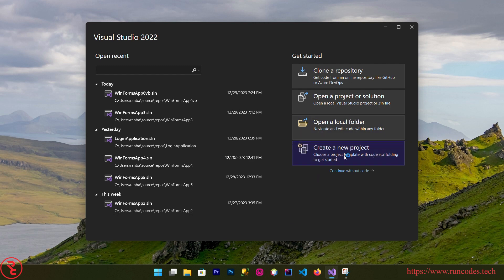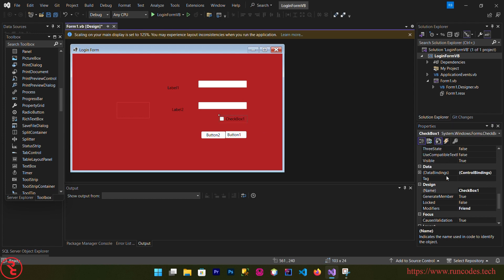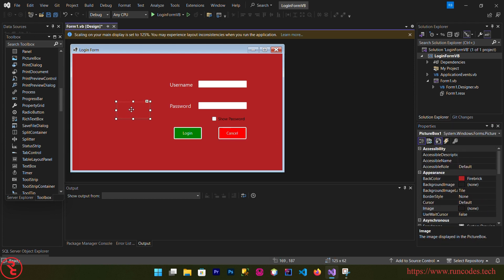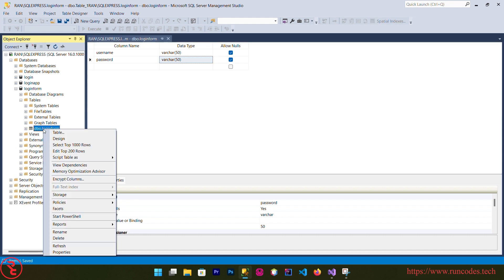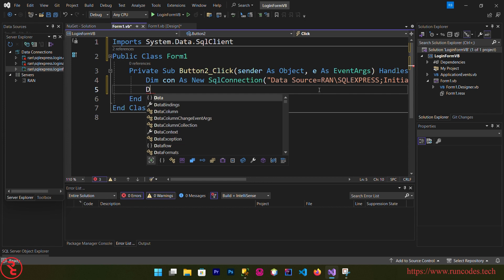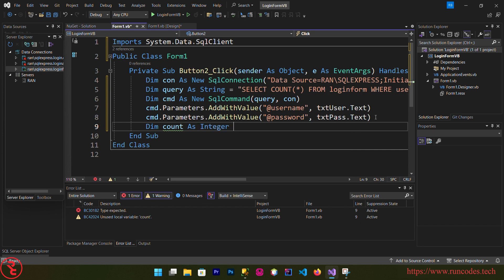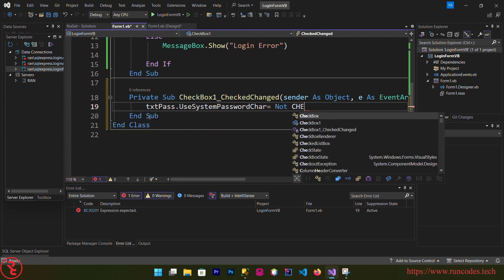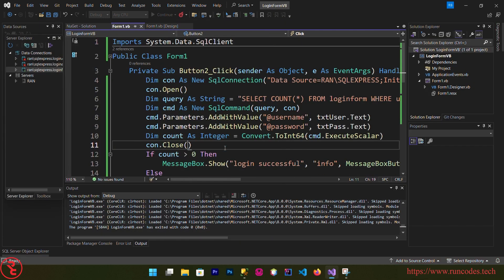How to Create a Login Form in VB.NET using SQL Server Database and Visual Studio 2022? [Source Code]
This video is created by Ran and RunCodes own this video. Using of this video on other channels without prior permission will be strictly prohibited. (Embedding to the websites is allowed).. So stop copying and be a responsible people.